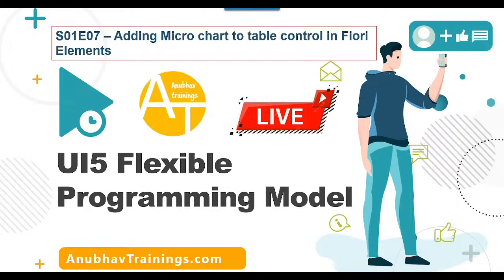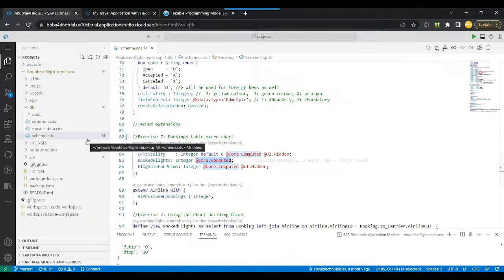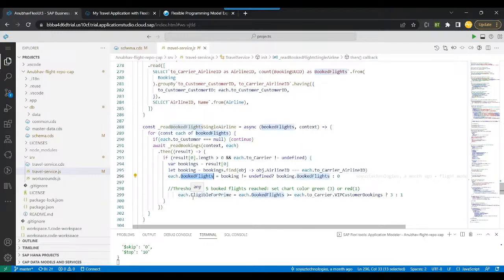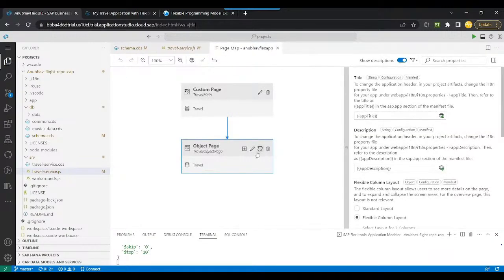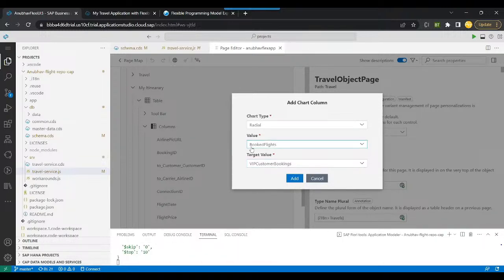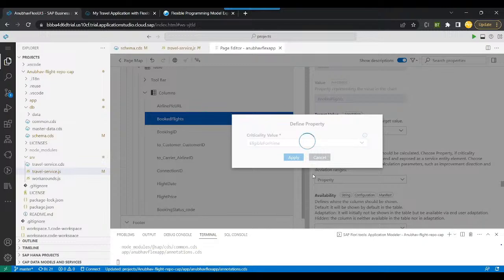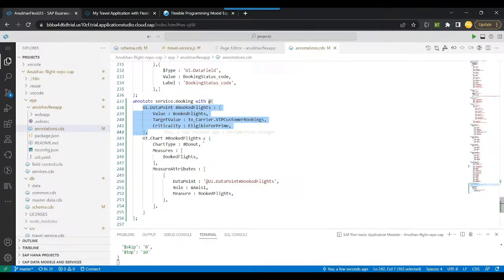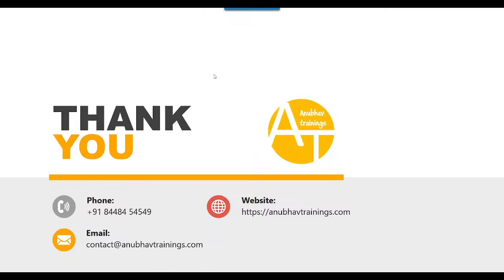[LIVE] S01E07 SAP UI5 Flexibile Programming Model || Adding Microchart to Object page table control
SAP UI5 Flexible Programming Model is a programming model used to develop responsive and modern web applications that can be run on various devices. It offers developers a flexible and scalable way to create enterprise-grade applications by providing a set of tools and guidelines to build applications that can easily adapt to changing business requirements.

The SAP UI5 Flexible Programming Model is based on the Model-View-Controller (MVC) architecture, which separates the application into three main components: the model, the view, and the controller. This separation allows developers to manage the application logic and data separately from the user interface, making it easier to maintain and modify the application over time.

The programming model provides a set of design patterns, best practices, and templates that enable developers to quickly build applications that meet the needs of their business. It supports a wide range of data sources, including SAP HANA, OData, and other RESTful APIs, making it easy to integrate with existing systems and data sources.

One of the key features of the SAP UI5 Flexible Programming Model is the use of annotations, which are used to describe the metadata of the application's entities and services. Annotations provide a way to define the behavior and capabilities of the application, making it easier to understand and maintain over time. They also enable developers to generate code automatically, reducing the amount of manual coding required.

The programming model also provides a set of reusable UI components, such as charts, tables, and forms, that can be used to build the user interface quickly and efficiently. These components are designed to be responsive and accessible, making them suitable for use on a wide range of devices, including desktops, tablets, and smartphones.

In summary, the SAP UI5 Flexible Programming Model is a powerful framework that provides developers with a set of tools and guidelines to build modern, responsive, and scalable web applications that can adapt to changing business requirements. By leveraging the power of annotations and reusable UI components, developers can build applications faster and more efficiently, while also ensuring that they are easy to maintain and modify over time.

sap ui5
sap ui5 flexible programming model
sap fiori
ui5 flexible programming training
sap fiori Elements object page
object page in fiori
adding microchart in sap ui5
sap fiori micro chart in table